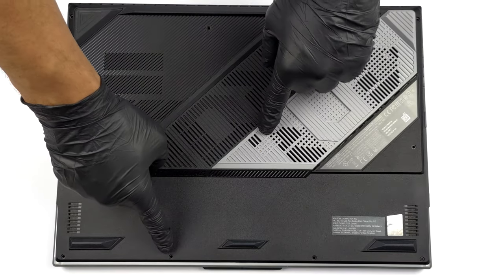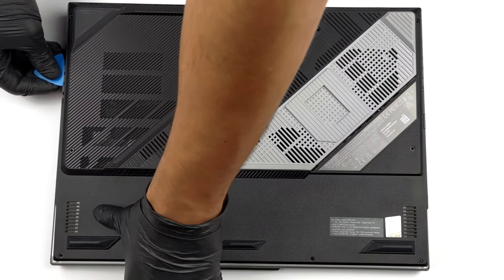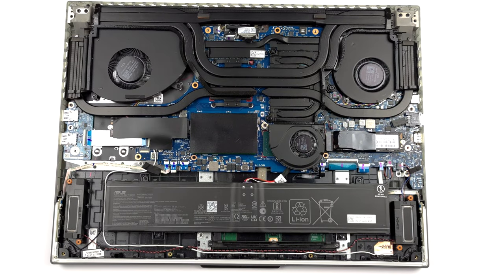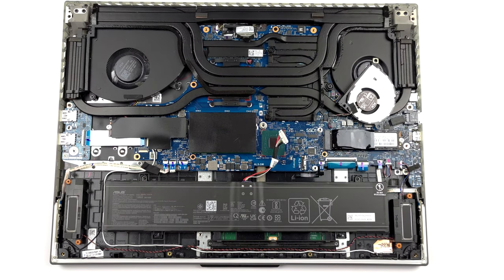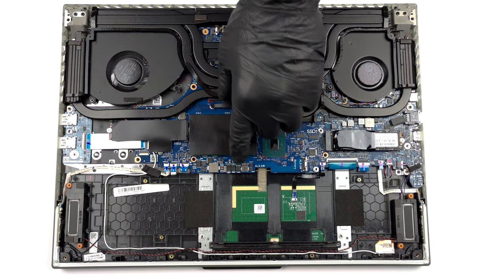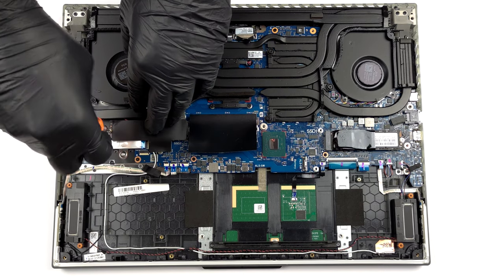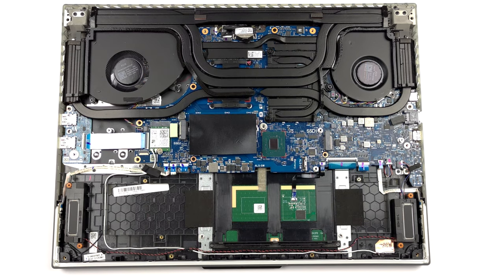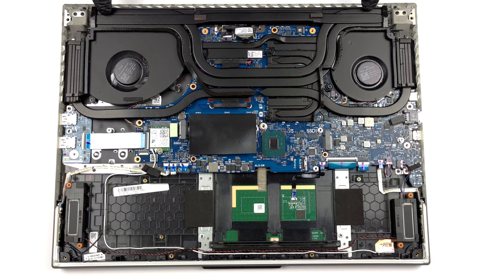🛠️ How to open ASUS ROG Strix SCAR 18 (G834, 2023) - disassembly and upgrade options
🔬 In-depth Review: Coming soon!
✅  LaptopMedia.com